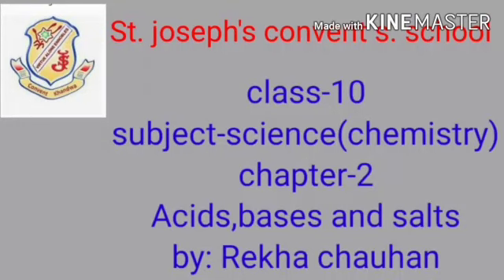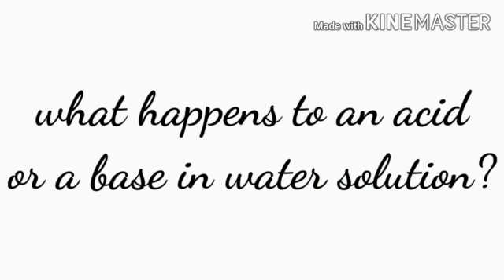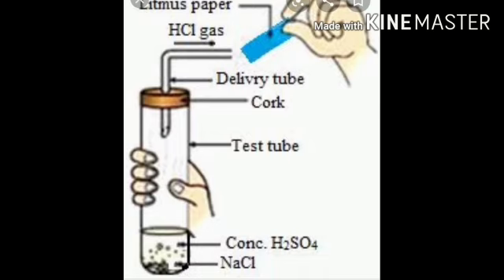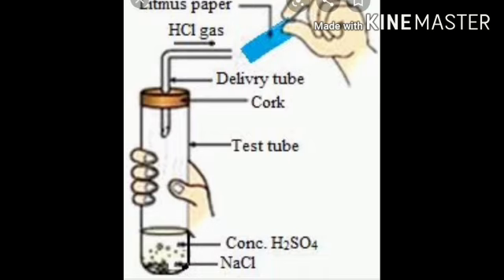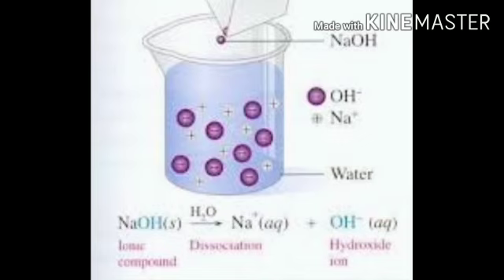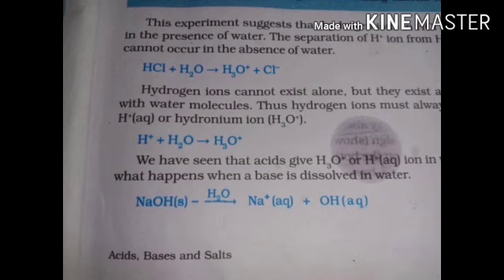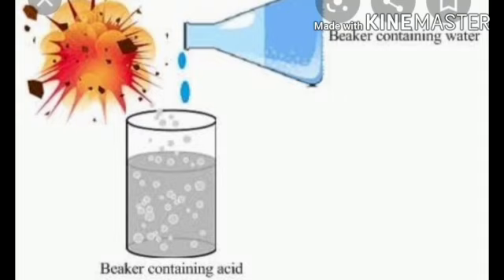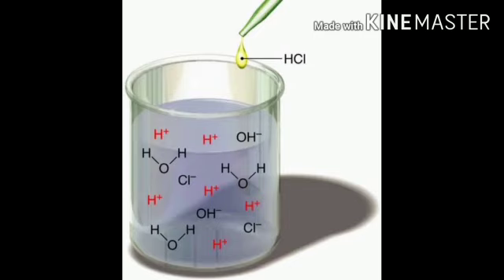Class 10 science (chemistry) chapter2 Acids ,bases and salts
Acids and bases produces one in water